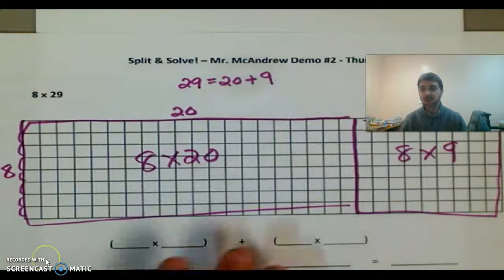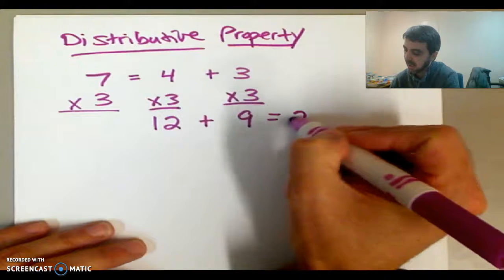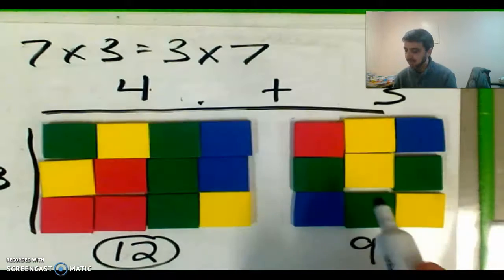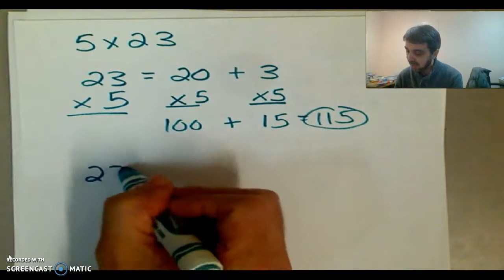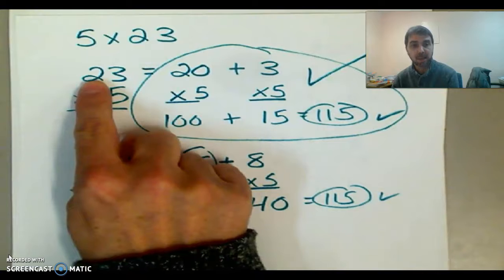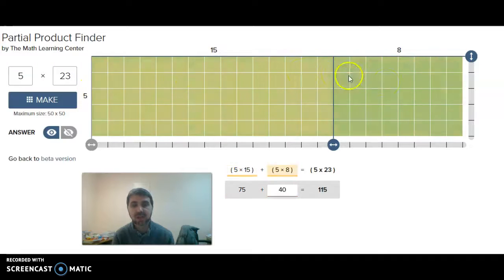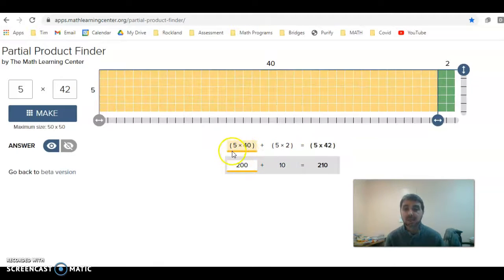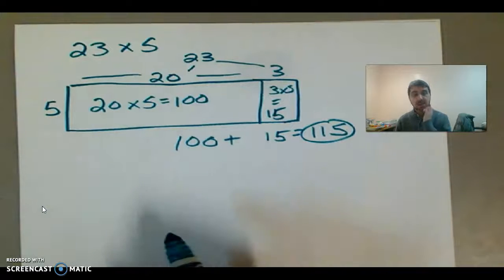2 x 1 digit multiplication area model - review